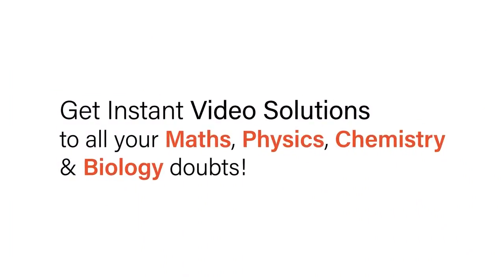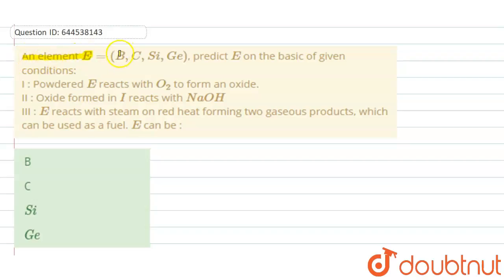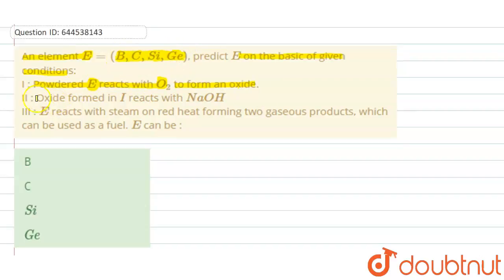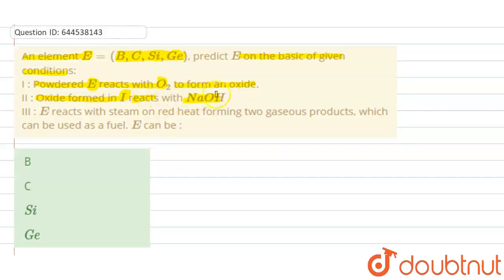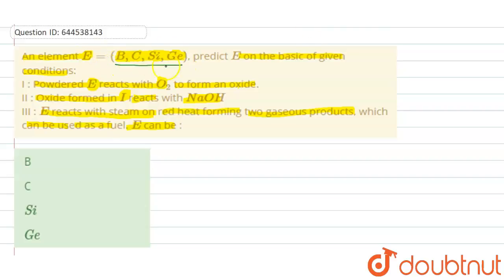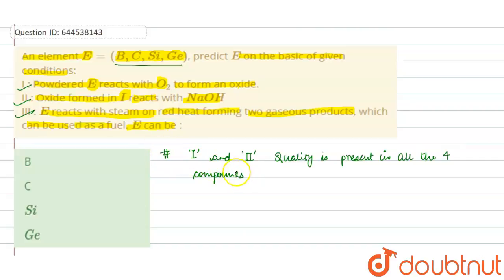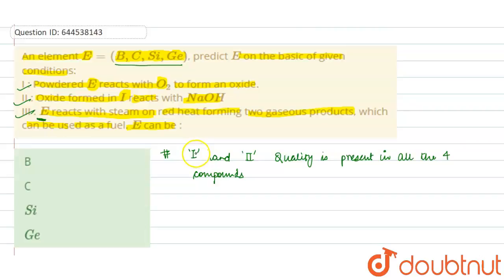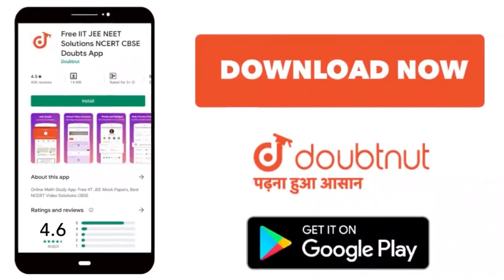An element E = (B,C,Si,Ge), predict E on the basic of given conditions:I : Powdered E reacts wit...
An element E = (B,C,Si,Ge), predict E on the basic of given conditions:I : Powdered E reacts with O_(2) to form an oxide.II : Oxide formed in I reacts with NaOHIII : E reacts with steam on red heat forming two gaseous products, which can be used as a fuel. E can be :
Class: 12
Subject: CHEMISTRY
Chapter: P-BLOCK ELEMENT (BORON AND CARBON FAMILY)
Board:IIT JEE

👉 Have Any Query? Ask Us.